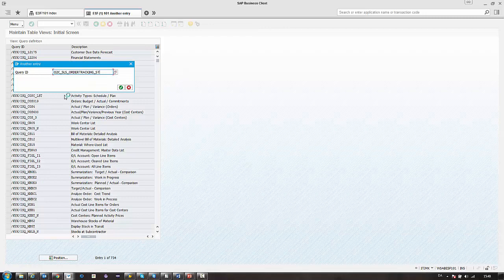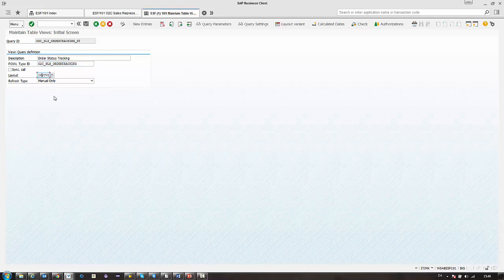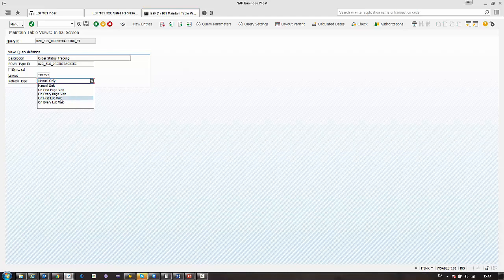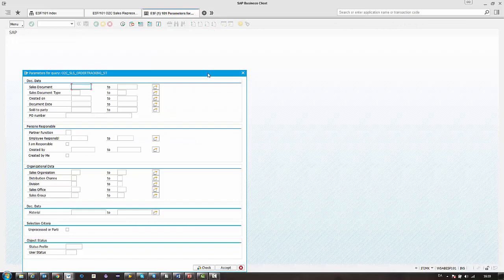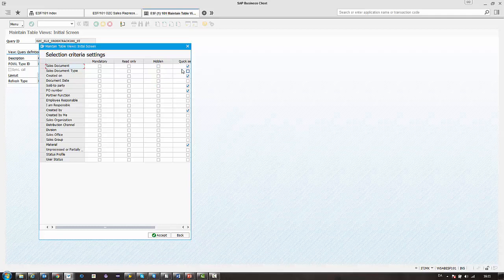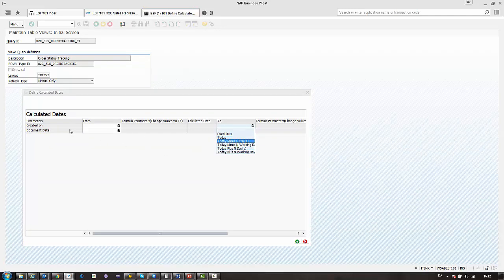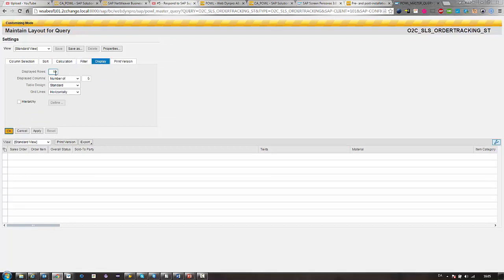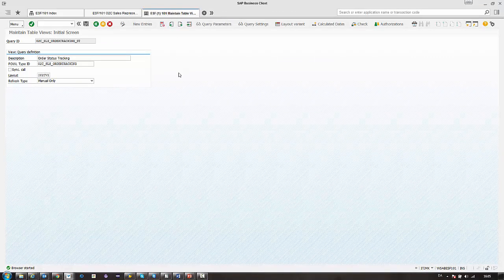POWL QUERY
How to change admin queries